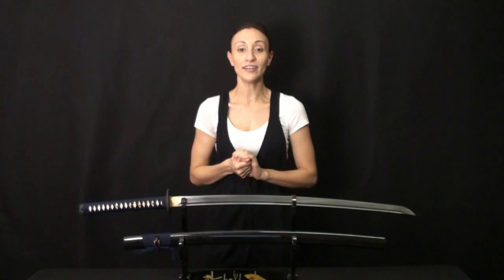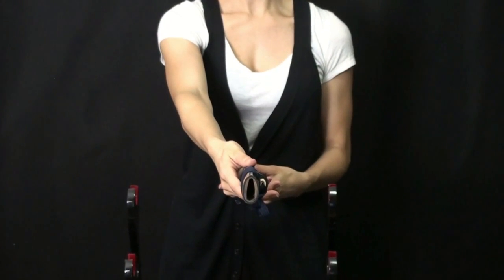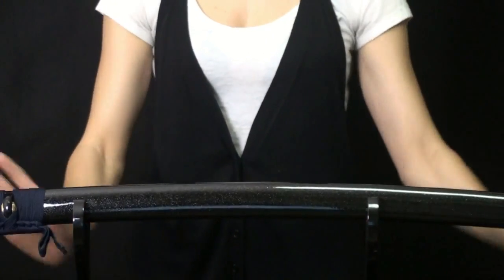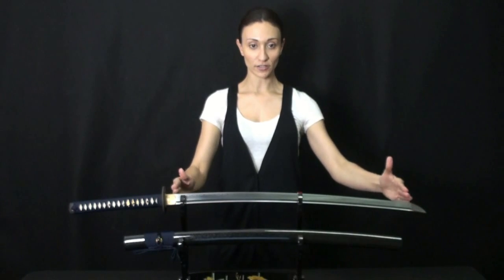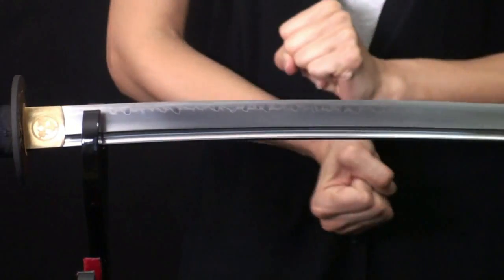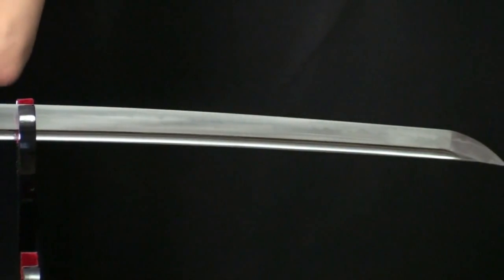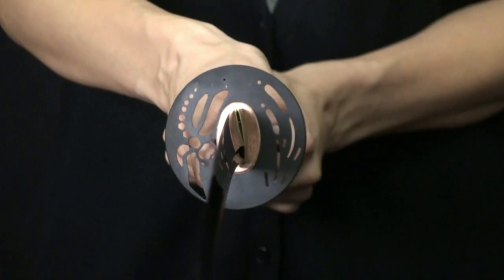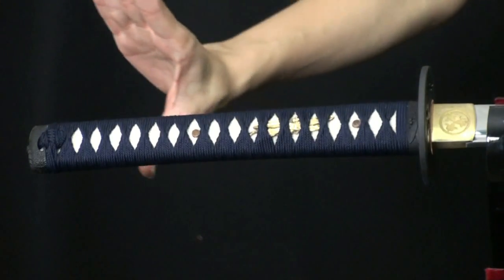Munetoshi T10 Akitsushima Katana Detailed Sword Specs